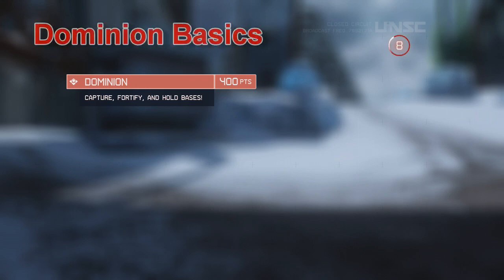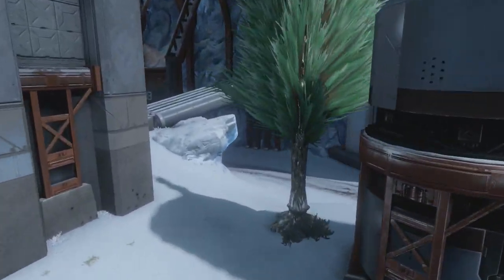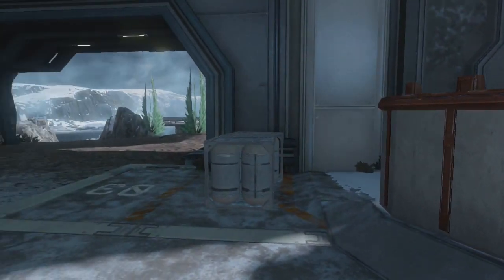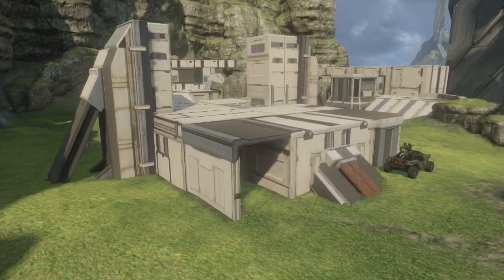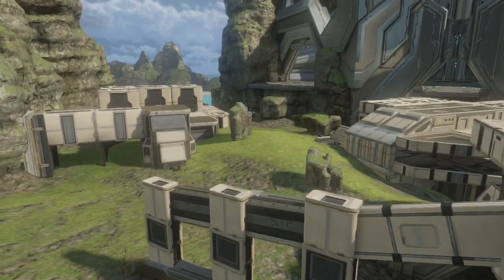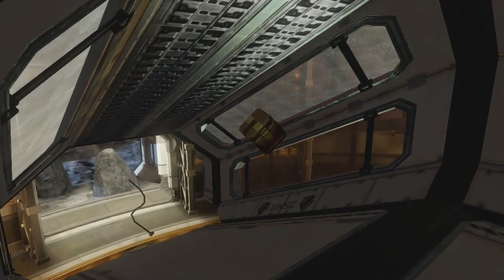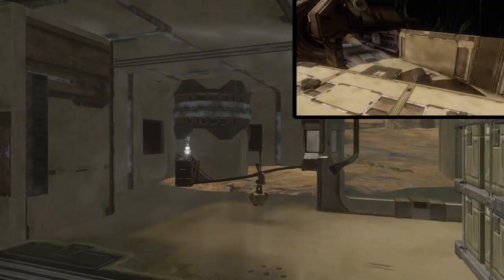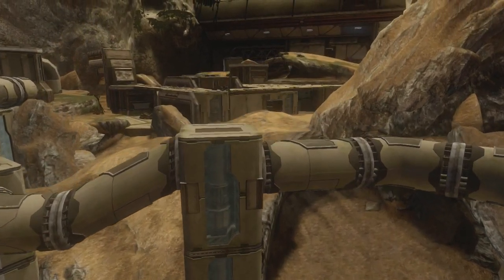"Dominion Basics" - Dominion Forge Tutorial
Able SirThomas walks you through some of the Dominion basics such as Alpha / Charlie Segmentation and the Bravo Dilemma in the first episode in our series of in-depth Dominion tutorials.

To submit your own maps and forge creations visit our forums on 343industries.org: